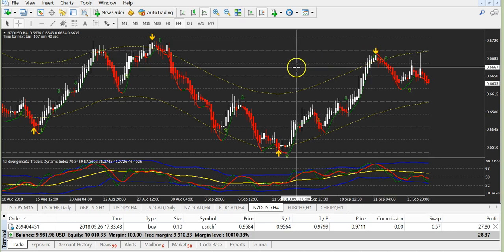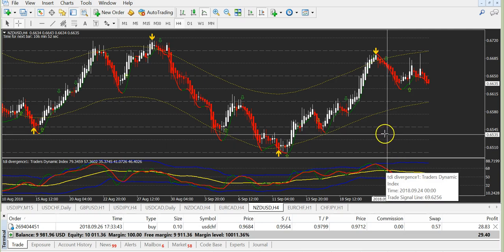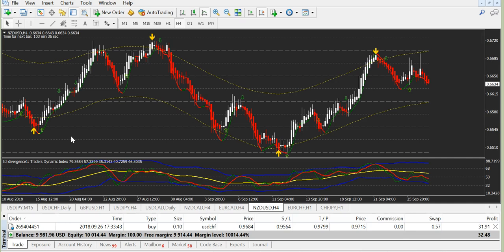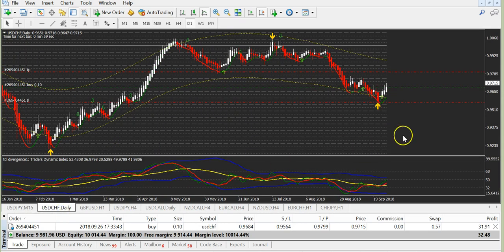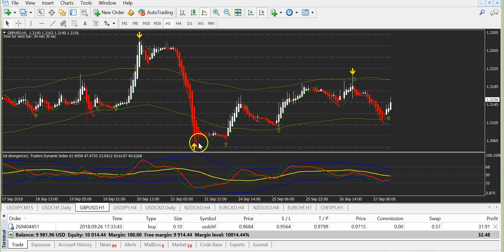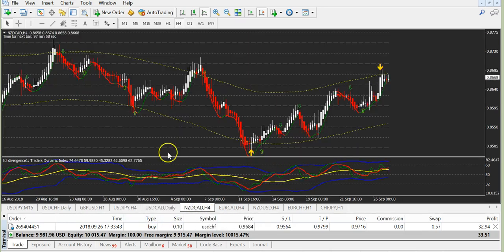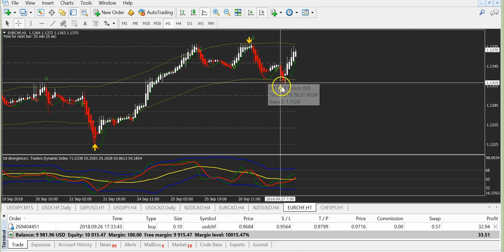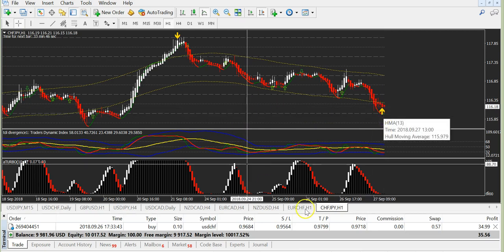xTURBO ....THE SPECIAL ONE....80-90 % ACCURATE...WATCH LIVE TRADE!!!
XTURBO...THE BEST OF BEST...100% NON REPAINTED. WORKS ON ALL TIME FRAMES AND WITH ALL CURRENCIES...BOTH FOREX AND BINARY !!!
SPECIAL PREORDER PRICE UNTIL 29.9.